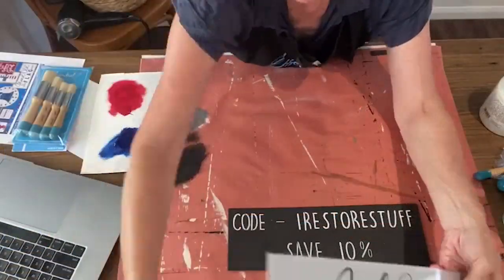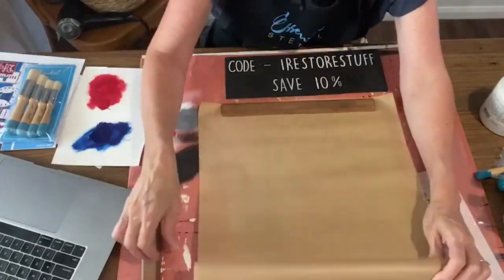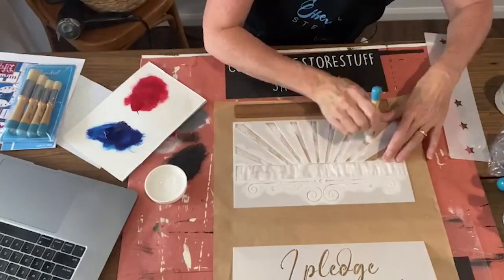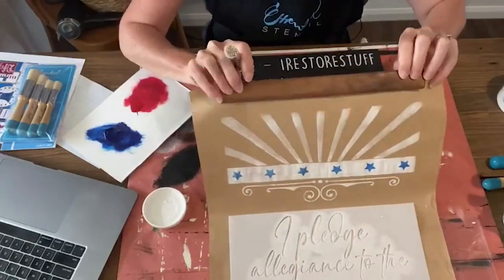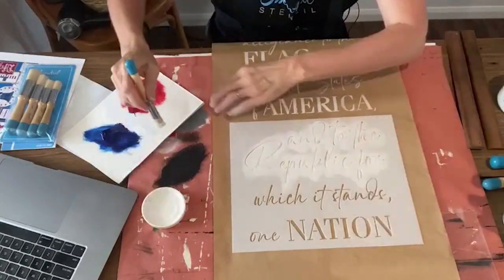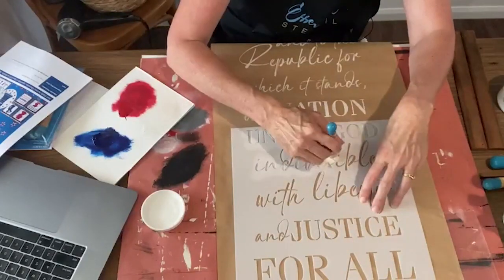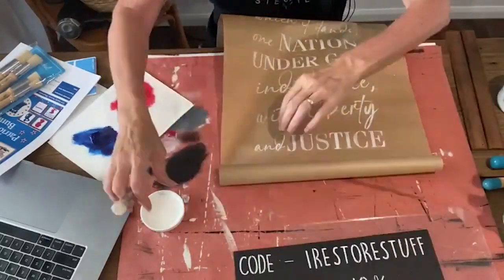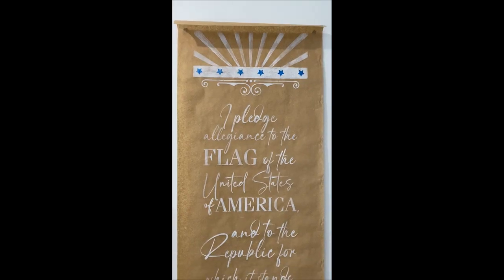Pledge of Allegiance 4 Ft Porch Board Sign with Essential Stencil Patriotic Bundle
The 20204 Patriotic Bundle is sure to be a hit with my USA followers and you can use code IRESTORESTUFF and save a further 10% in the Essential Stencil app or on their website.
Let me know in comments if you need the link.

I think this Pledge banner is a great idea for a quick craft with the kids, help them memorize it, hang it in the living room. Use a fabric like burlap or linen to create a proper banner, or just use craft paper like I've done in this video.

I have used Fusion Mineral Paint in this video & you can find it in Australia via my website irestorestuff.com or in North America using my code IRESTORESTUFF (save 10%)

Great for homeschool students, elementary age, etc.
Happy crafting!

Drop your questions in the comments if you have any.